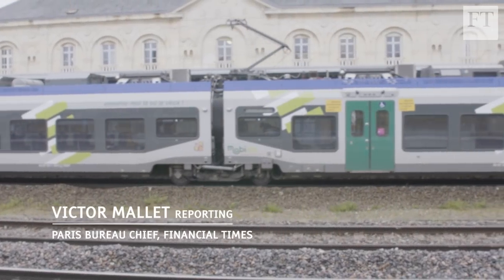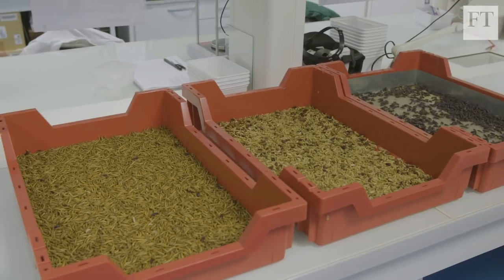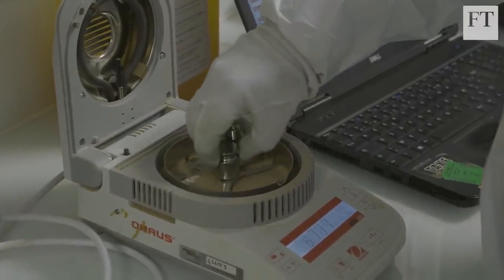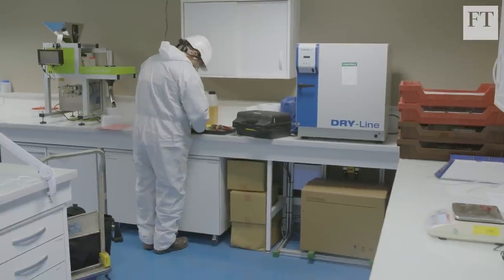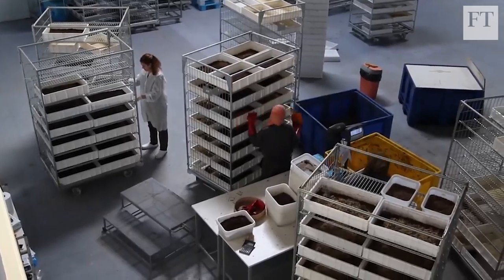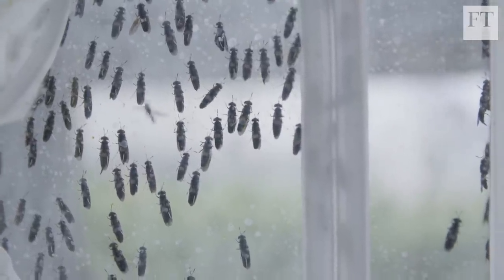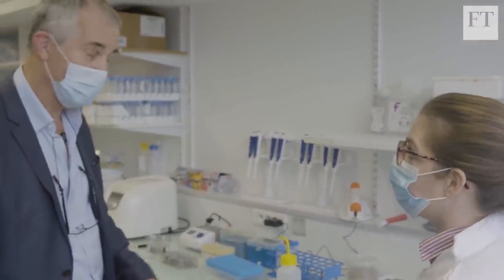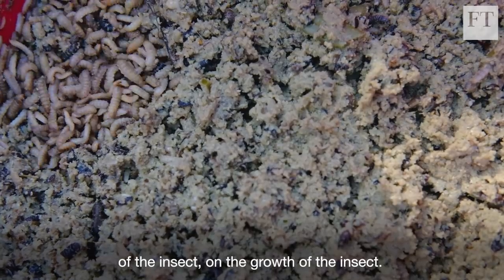Insects: an emerging protein source for animal feed | Rethink Sustainability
The world is continuously looking for alternative protein sources. The FT’s Paris Bureau Chief Victor Mallet discovers how insect protein is reinventing the food chain and alleviating pressure on feeding the animals that feed the world. His journey takes him to two French companies, one embracing vertical farming, while the other focuses on resourceful recycling.